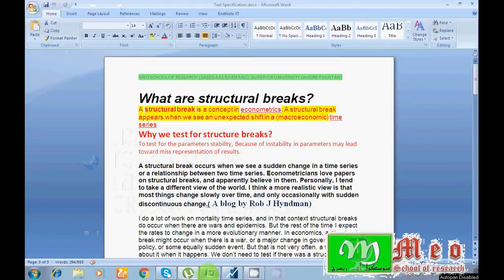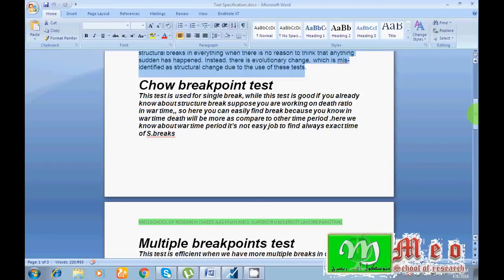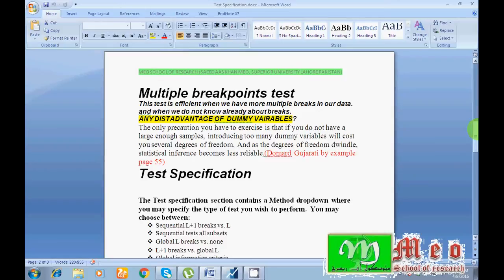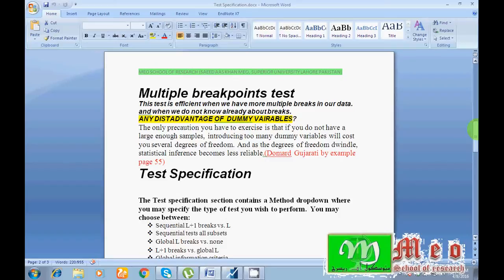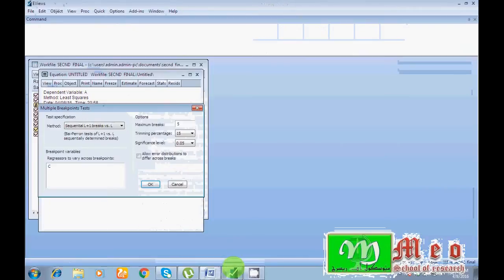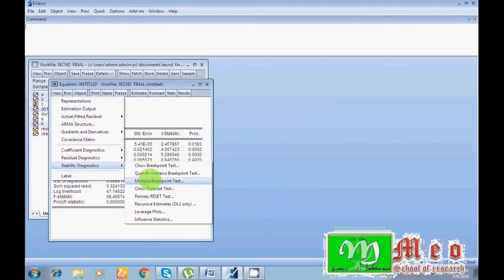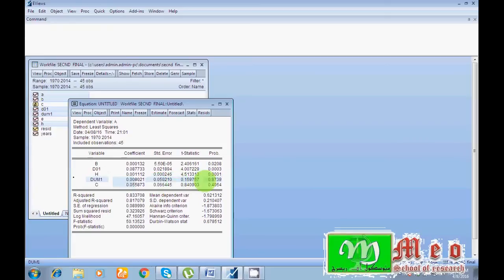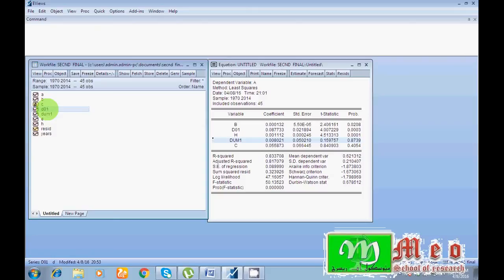How to find Structural breaks in model using eviews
In this video we shall learn how to identify structural breaks in time series data using eviews 9,further about the cure of S.B etc
Muhammad Saeed from superior university Lahore Pakistan.
visit my econometric blog: MEO SCHOOL OF RESEARCH